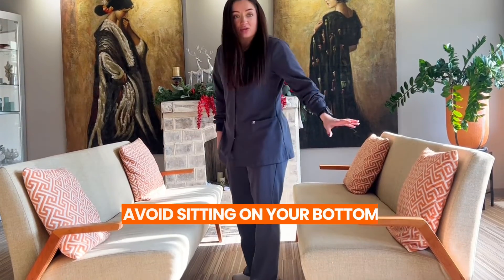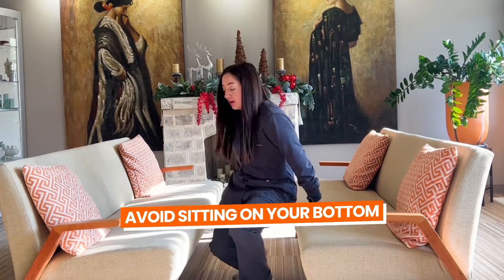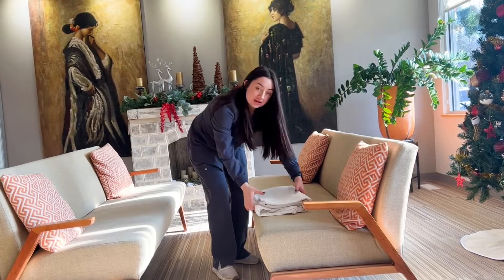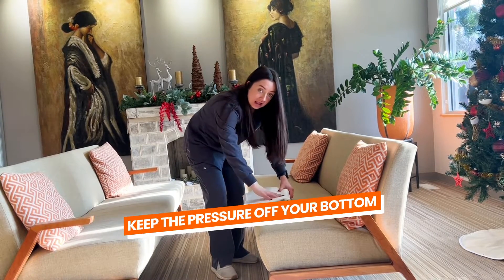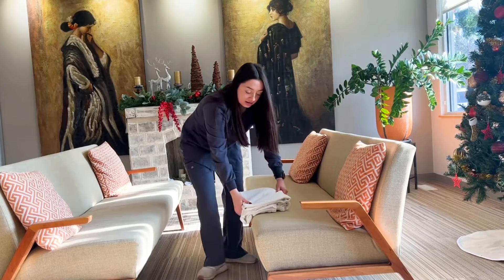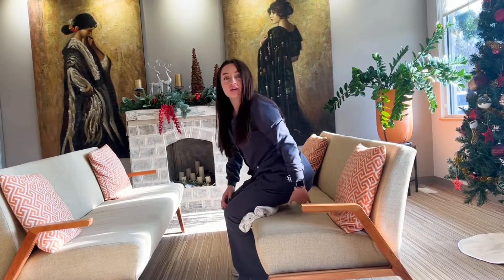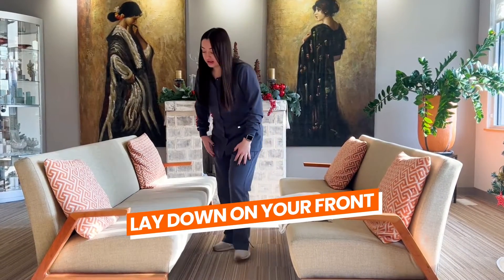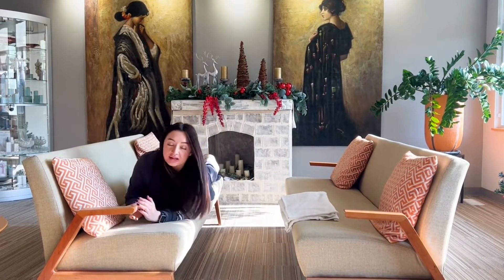BBL - post operative instructions by Advanced Plastic Surgery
Recover well after your BBL!